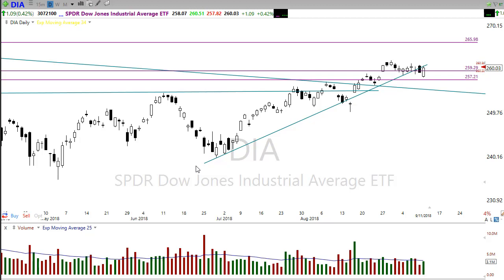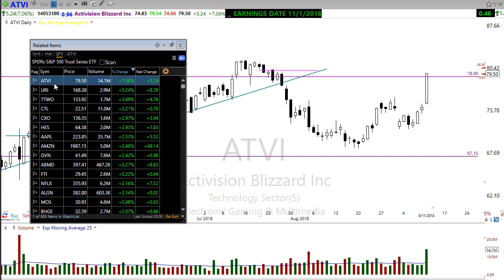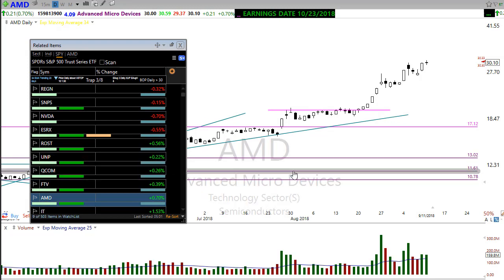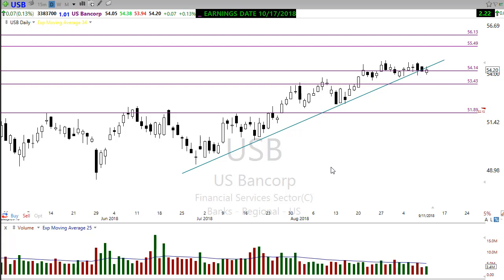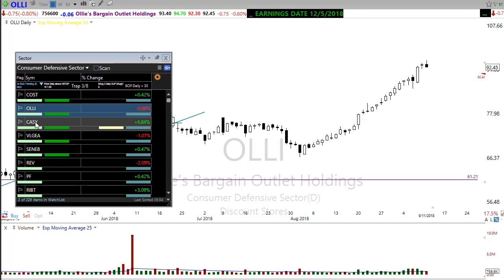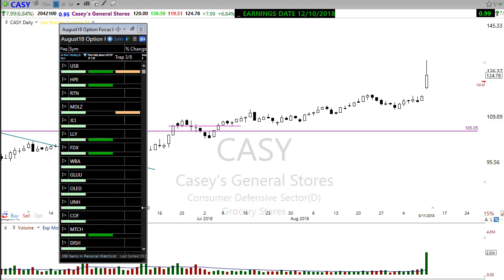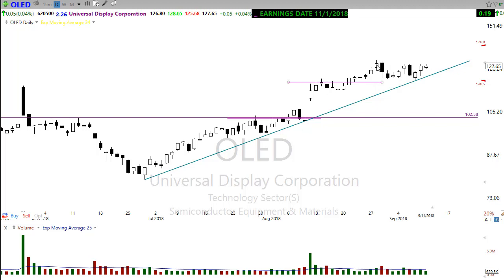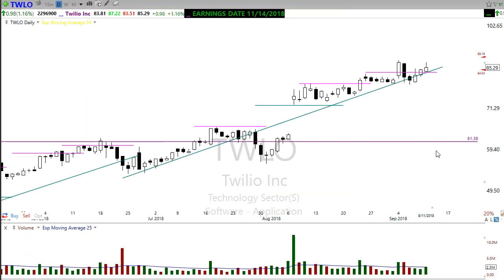Number 1 Charting Software - TC2000 Introduction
✅Get our Free Phone App